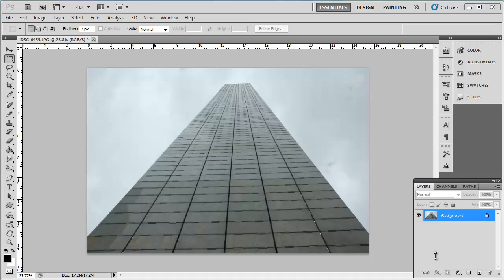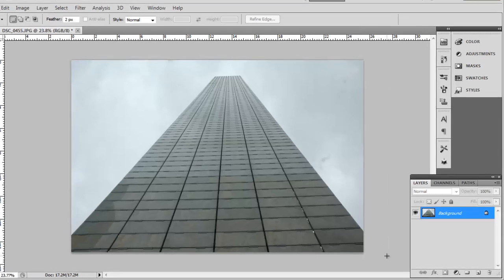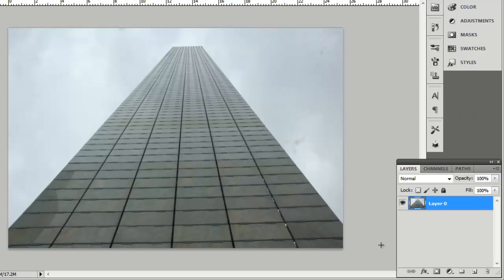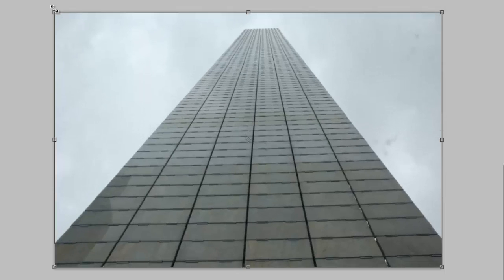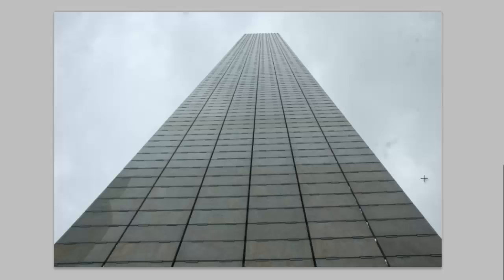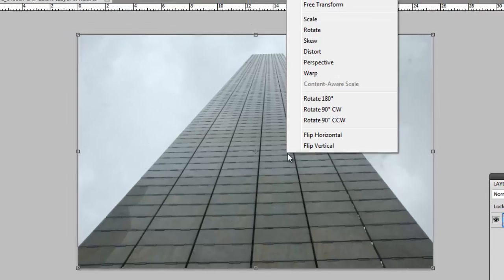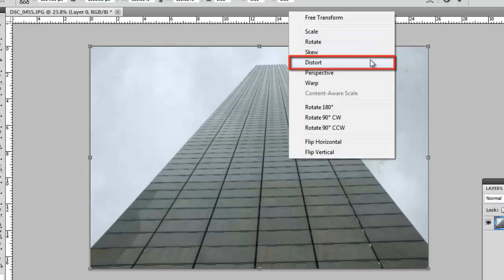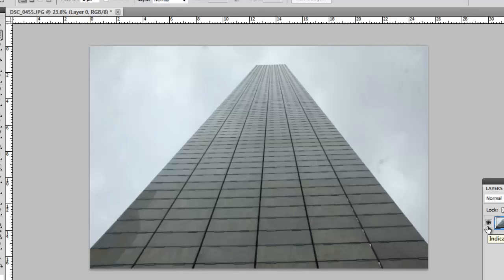Free Transform in Photoshop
This tutorial offers an introduction to the free transform tool in Photoshop.

In this tutorial you are going to learn how to use free transform in Photoshop which can be a useful tool for modifying an image.

Step # 1 -- Opening a Good Photo for Transformation

Start Photoshop and have open the image that you want to use the free transform tool on. When you are editing photos the free transform tool is particular effective for working with perspective -- as you can see in this photograph we have an interesting perspective of a tall monument shot from the bottom. To make the image editable, right click on "Background" in the layers panel and click "Layer From Background", click "OK" in the dialog box that appears.

Step # 2 -- Completing the Transformation

Now, right click on the image and in the menu that appears click "Free Transform". A bounding box will appear around the image with eight points, you can click on any of these to adjust the image. As well as resizing it you are also able to change the dimensions of the image. In this example by making the image narrower the monument will appear taller than it actually is. To apply the transformation simply press the "Return" key.

Step # 3 -- Some More Advanced Transform Options

Let's now undo this transformation by pressing "Control" and "Z" so we can look at some other elements available as part of the free transform tool. Right click again and click "Free Transform" - the bounding box will appear. Right click on the image again and you will see several additional options, such "Scale", "Rotate" and "Skew". The use for most of these is obvious, and it is worth playing around with the different settings to see what they can do.

Step # 4 -- The Distort Transform Option

Here we are going to have a look at "Distort" which will allow you to move all of the bounding points individually. It is similar to normal free transform but gives you a bit more flexibility. If you want to cancel any free transform simple hit the "Escape" key as we will do here. Free transform in Photoshop is a powerful tool and it is worth playing around with all the different options so you get to know them well.